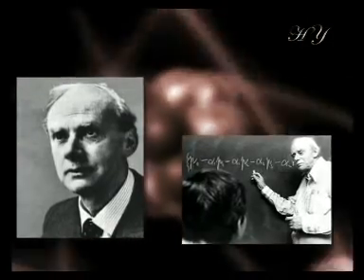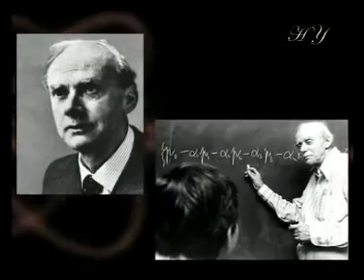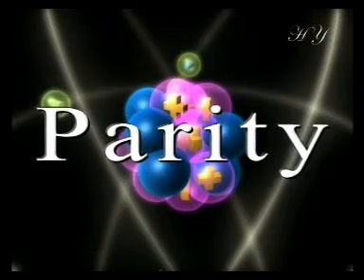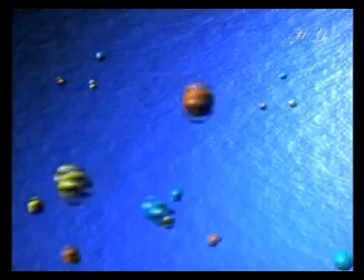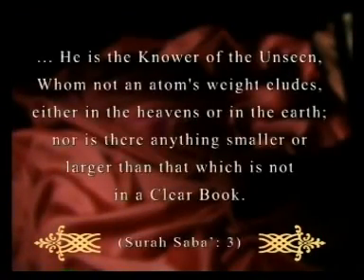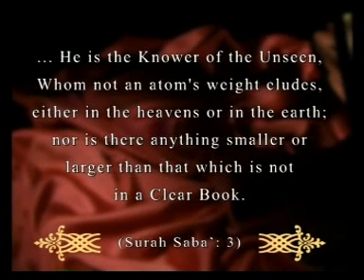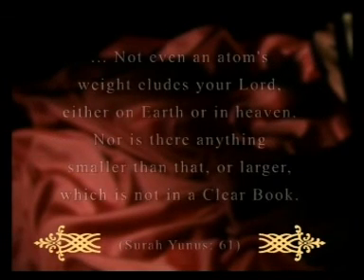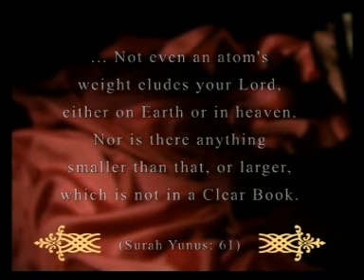MIRACLES OF THE QUR'AN SUB ATOMIC PARTICLES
QUR'AN IS THE GREATEST MIRACLE.MIRACLES OF THE QURAN (114 PART).1)The Formation of the Universe 2)The Expanding Universe 3)The End of the Universe and the Big Crunch 4)Creation from Hot Smoke 5)The Separation of the Heavens and the Earth 6)The Creation of What Lies between the Heavens and the Earth 7)The Perfect Equilibrium in the Universe 8)The Fine Tuning in the Universe 9)The Structural Differences between the Sun, the Moon and the Stars 10)Orbits and the Rotating Universe 11)The Sun's Trajectory 12)The Moon's Orbit 13)Calculating the Lunar Year 14)The Force of Gravity and Orbital Movements 15)The Spherical Earth 16)The Earth's Direction of Rotation 17)The Earth's Geoid Shape 18)The Diameters of the Earth and Space 19)Atmospheric Layers 20)The Well-Guarded Sky21)The Sky Made a Dome 22)The Sky that Returns 23)The Layers of the Earth 24)The Earth Disgorges Its Charges 25)Mountains' Role 26)The Moving Mountains 27)Different Points in the Rising and Setting of the Sun 28)Land Loss at the Extremities 29)The Splitting Earth 30)The Miraculous Iron 31)The Formation of Petrol 32)The Relativity of Time 33)Creation in Six Days 34)The Truth of Destiny 35)Duality in Creation 36)Sub-Atomic Particles 37)Black Holes 38)Pulsars: Pulsating Stars39)The Star Sirius 40)Light and Dark 41)Combustion without Fire 42)The Weight of Clouds 43)Rain in Measured Amounts 44)How Rain Forms 45)The Quivering and Swelling of the Earth 46)Rains which Bring a Dead Land Back to Life 47)The Formation of Hail, Thunder and Lightning 48)Winds that Fecundate 49)The Stages of Wind Formation 50)How the Process of Photosynthesis Begins in the Morning 51)The Separate Seas 52)The Dark Depths of the Seas and Internal Waves 53)The Region Responsible for Our Movements 54)Hearts Find Peace in the Remembrance of Allah 55)Forgiveness According to the Morals of Islam and Its Benefits on Health 56)How Prayer Accelerates the Treatment of the Sick Stress and Depression: The Results of Not Abiding by theReligion57)A Human Being's Creation 58)The Creation of Human Beings from Water59)Creation from Clay 60)The Programming in Genes 61)The Menstrual Period 62)Pregnancy and Birth 63)The Sequence in Development of Human Organs 64)The Formation of Milk 65)The Miraculous Mixture: A Mother's Milk 66)The Identity Hidden in the Fingerprint 67)The Female Honey Bee 68)The Miracle of Honey 69)The Date and Its Uses as Described in the Qur'an70)The Fig: A Fruit whose Perfection Has Only Recently Been Revealed 71)Fish: A Valuable Source of Nutrition 72)Pork and Its Harmful Effects on Health 73)The Olive: A Health-Giving Plant 74)Coronary By-Pass Surgery 75)Health Benefits of Movement, Washing and Drinking Water 76)The Existence of Microscopic Life 77)The Existence of Animal Societies 78)Biomimetics: Drawing Inspiration from the Design in Living Things 79)...91)The Voyage to the Moon 92)Modern Means of Transport 93)Plane Technology 94)Image Transmission 95)Smell Transference 96)The Use of Electricity 97)Artesian Wells 98)The Army-Ant in Technology 99)Atomic Energy and Fission.The Historical Facts Recorded in the Qur'an :100)"Haman" and Ancient Egypt Monuments 101)Prophet Musa (as) and Sea's Splitting in Two 102)The Troubles which Afflicted Pharaoh and Those around Him 103)The Word "Pharaoh" in the Qur'an 104)The Prophet Musa (as) Referred to as a Magician 105)Nuh's Flood 106)The City of Iram 107)The Cities of Sodom and Gomorrah 108)The People of Saba and the Arim Flood 109)The People of Al-Hijr.Allah's Mathematical Miracles in the Qur'an:110)Word Repetitions in the Qur'an 111)Numerological Calculations (Abjad) in the Qur'an 112)The Miracle of 19 in the Qur'an 113)The Perfection of the Qur'an from the Literary Aspect 114)PARALLEL UNIVERSES AND COSMIC TUNNELS.CONCLUSION: The Qur'an Is Allah's revelation.